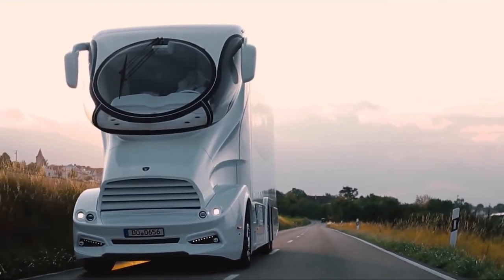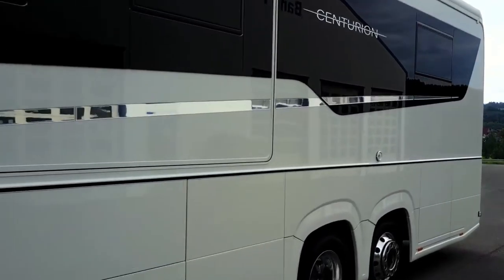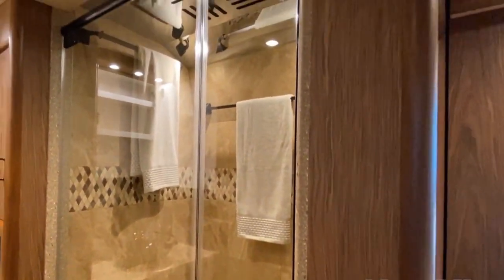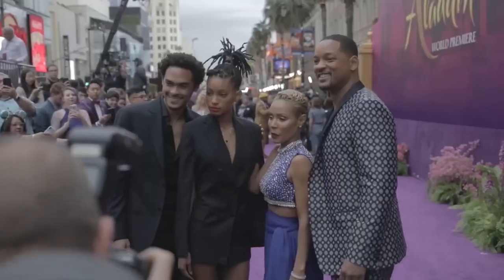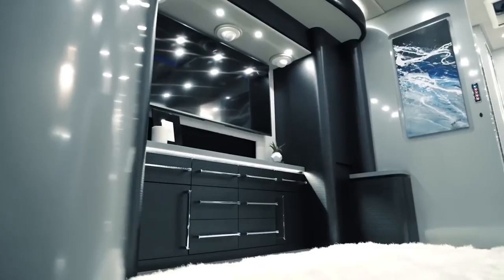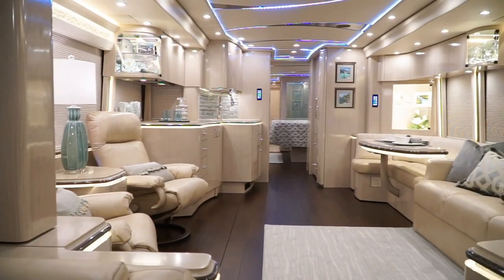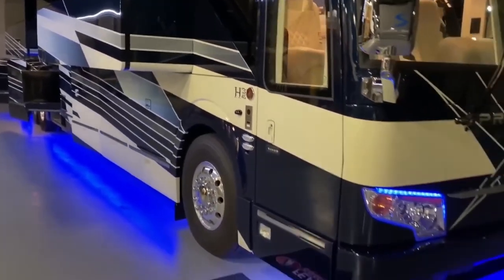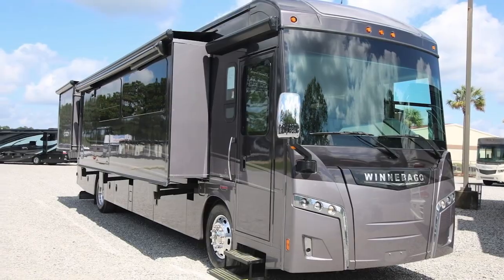The Most EXPENSIVE RVs In The World (2022)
When it comes to motorhome interiors, some of the industry's most well-known names are involved. Here are ten of the world's most opulent and stunning motor homes or RV’s.

Inspired by TheRichest, Top Luxury, Luxury Zone, and King Luxury.

Inspired by The Most Expensive RV In The World

On Modern Luxury, we will go through Proposed Project, Billionaire lifestyle Motivation, and celebrities.